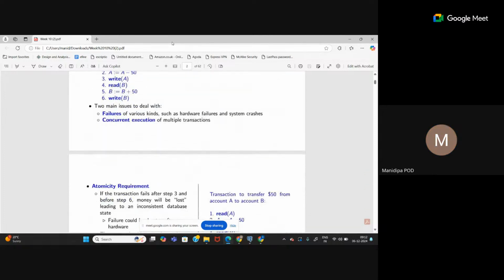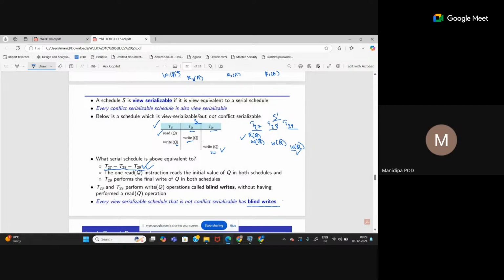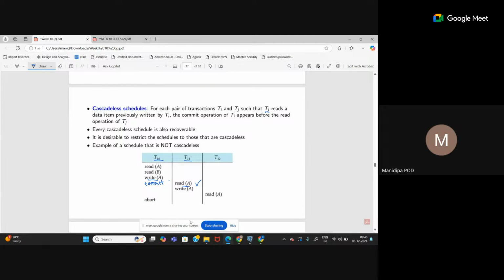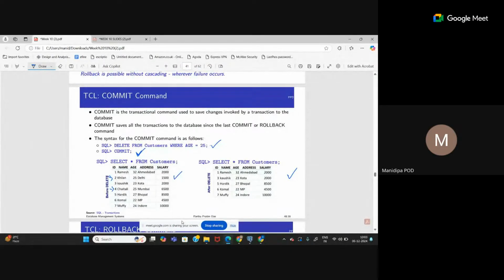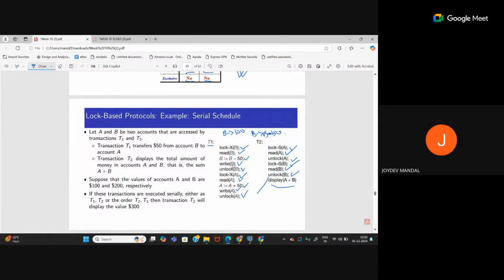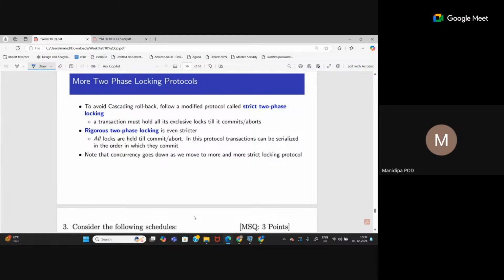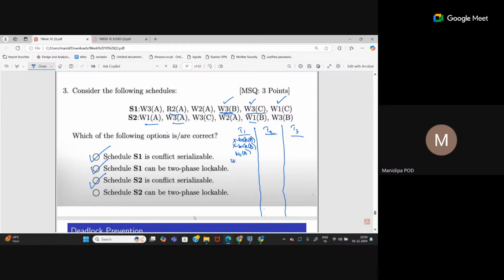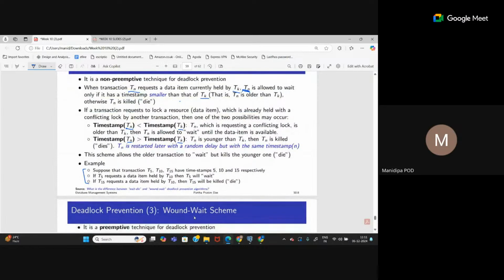Week 10 Open Session